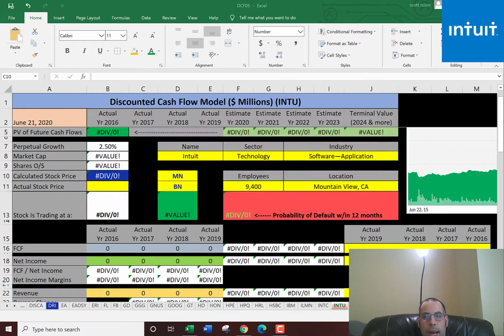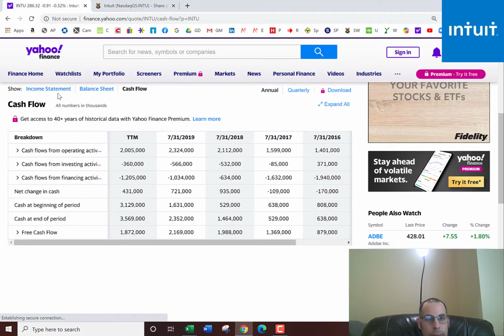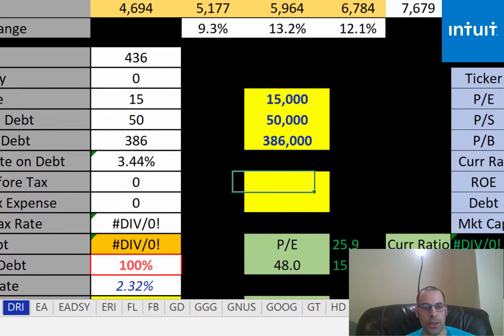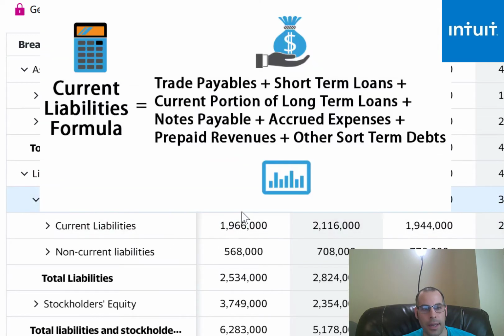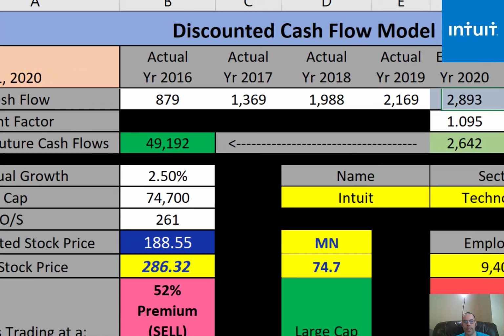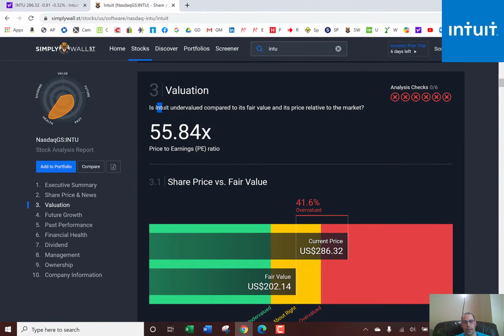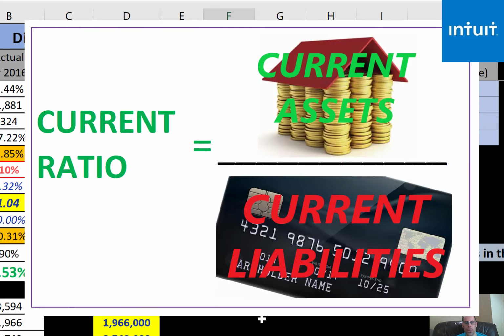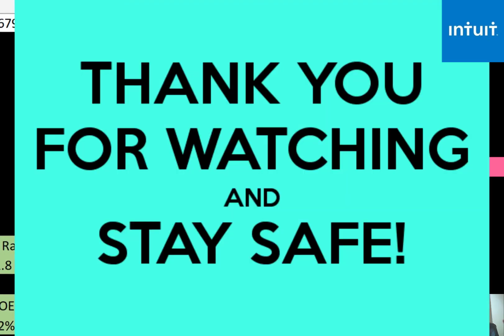Intuit stock makes me think! $INTU